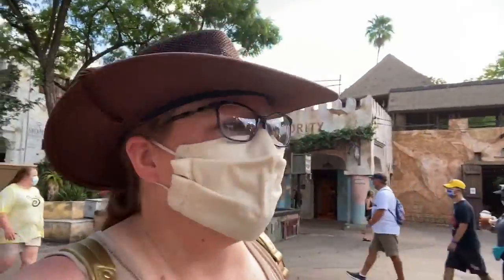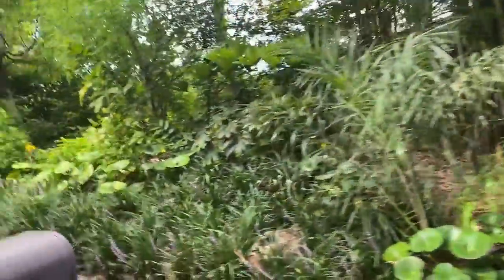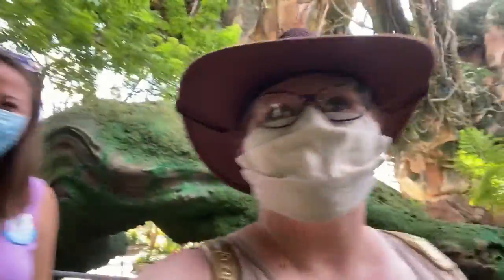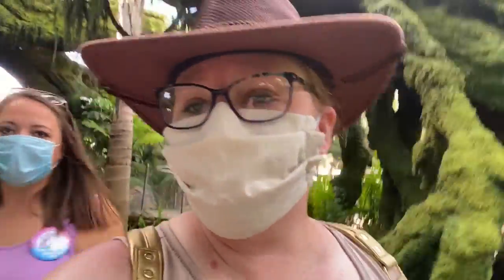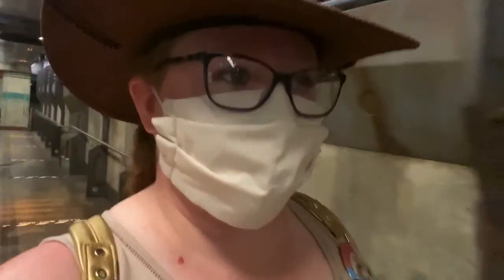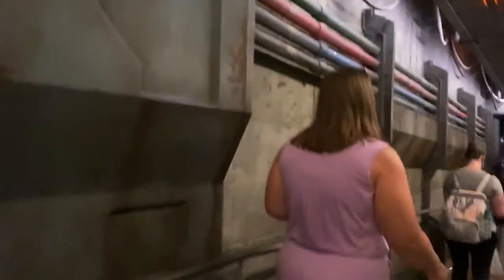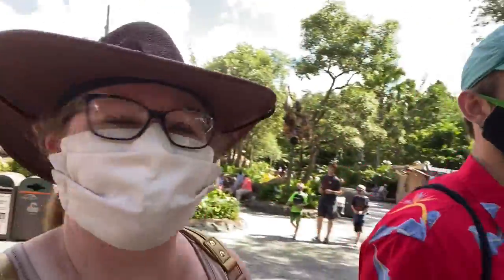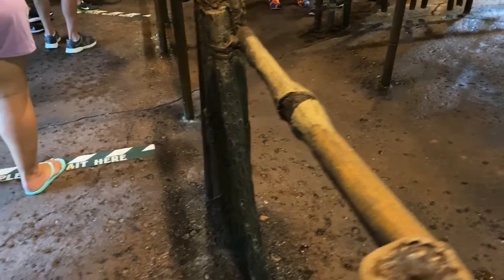Morning in Pandora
We rode flight of passage and Navi river journey. We also spent some time checking out Pandora and taking pictures.
Which is your favorite? Flight of Passage or Navi River?

Other channels in this video:

DaytrippingDisney